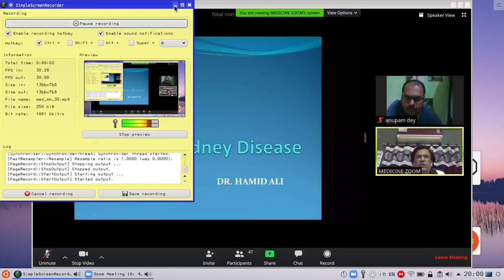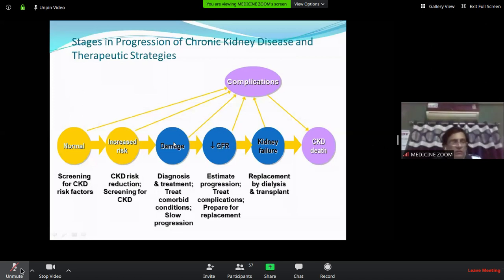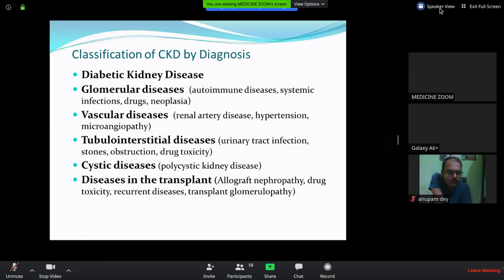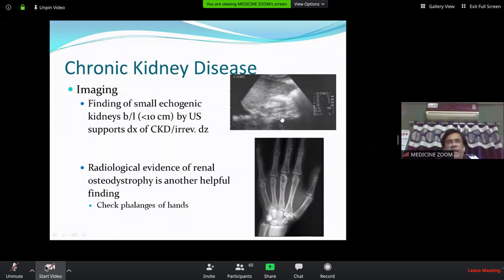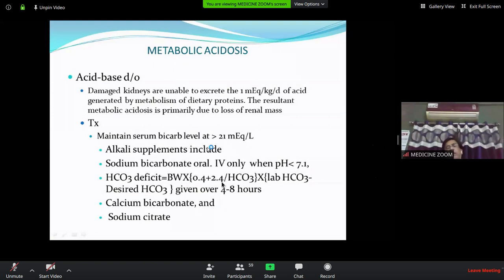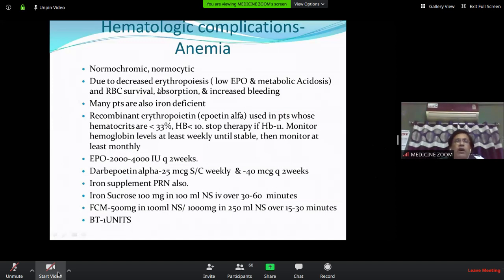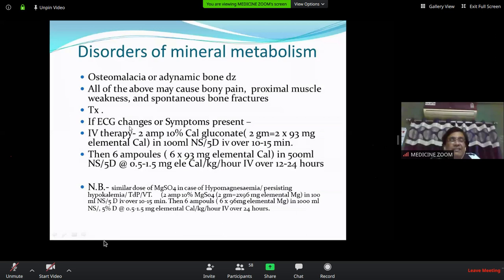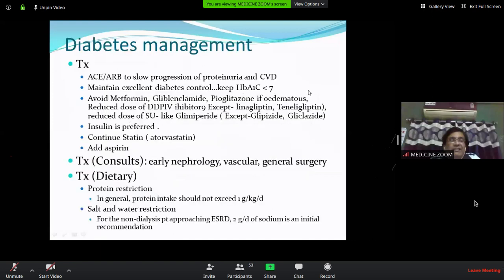MEDICINE: Chronic Kidney Disease - DR. HAMID ALI